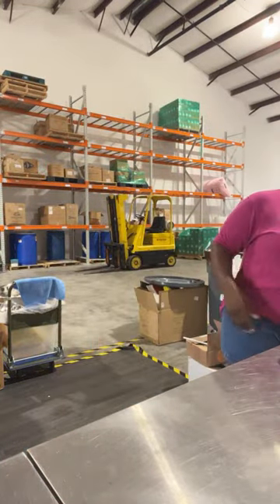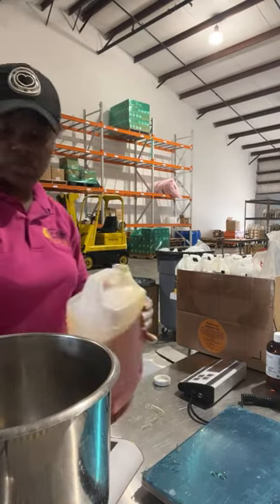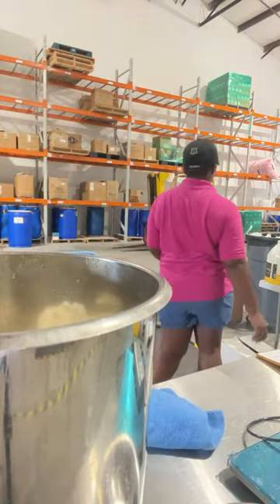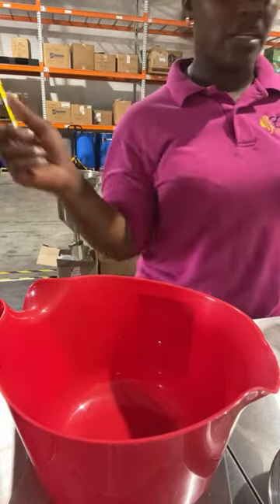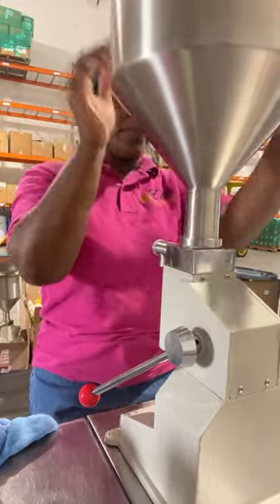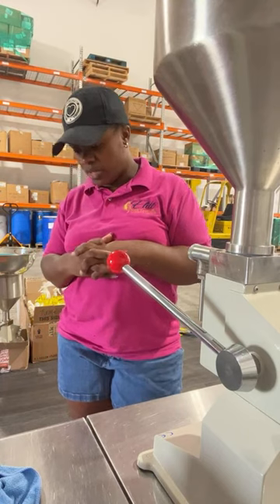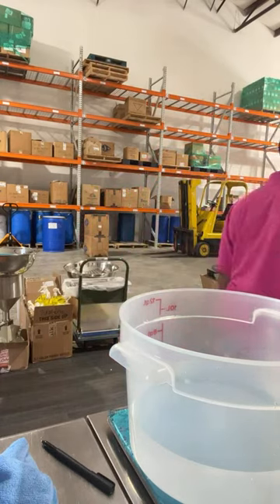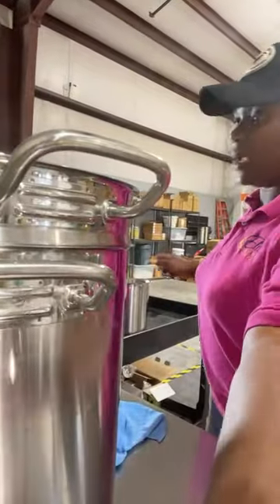Let’s make body butter| Blueberry body butter